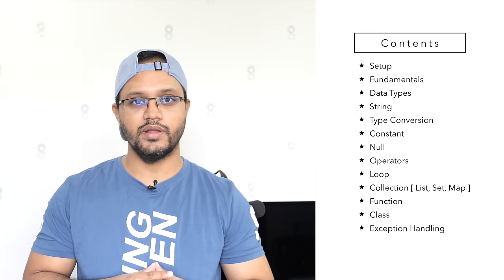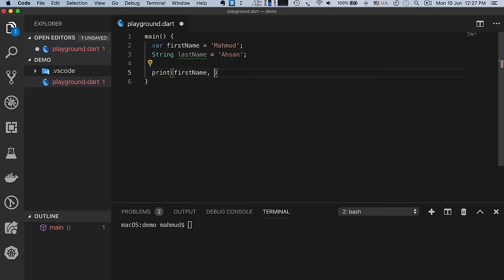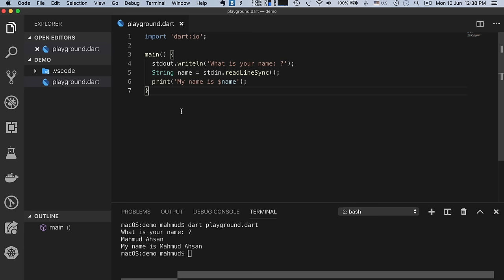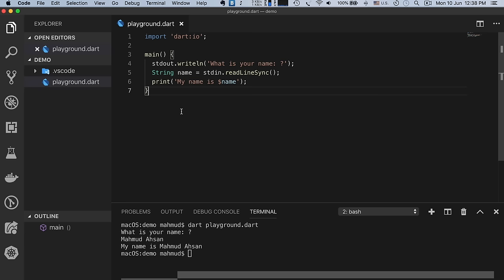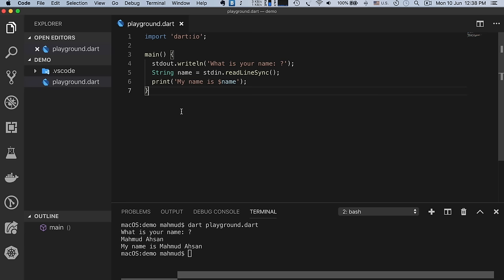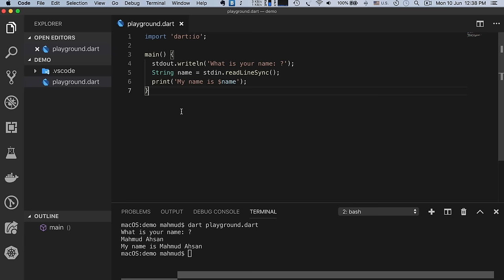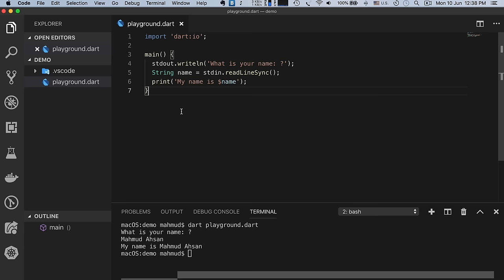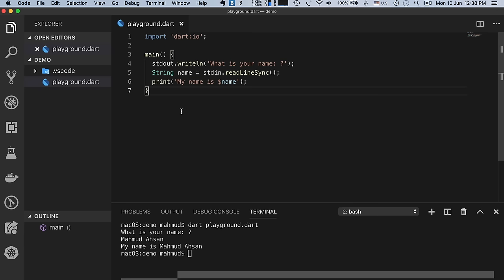Dart Programming Tutorial - Full Course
Learn the Dart programming language in this full tutorial for beginners. Dart is a strictly typed programming language that is used in the Flutter framework to develop cross platform mobile apps.

Since Dart supports both AOT (Ahead of time) and JIT (Just In Time) compilation, it delivers extremely fast development cycles and fast execution and startup times. It is a compiled programming language and can also transpile the code into JavaScript.

💻 Course from Mahmud Ahsan.

⭐️ Course Contents ⭐️
⌨️ (0:00:32) Setup
⌨️ (0:03:50) Fundamentals
⌨️ (0:11:04) Data Types
⌨️ (0:15:44) String, Type Conversion, Constant, null
⌨️ (0:23:50) Operators
⌨️ (0:39:13) Loop
⌨️ (0:48:03) Collections [ List, Set, Map ]
⌨️ (1:01:07) Function
⌨️ (1:13:49) Class
⌨️ (1:37:41) Exception Handling
⌨️ (1:41:26) Conclusion